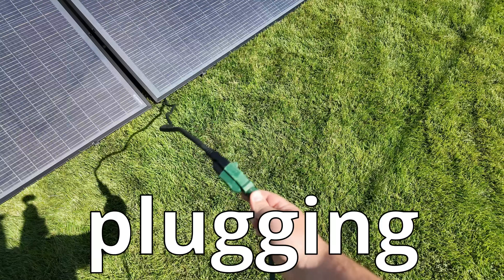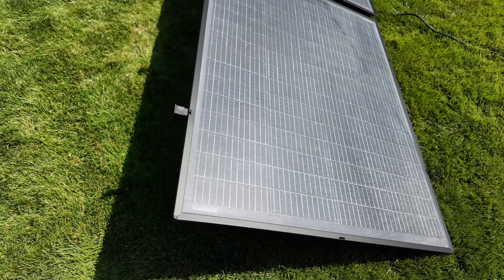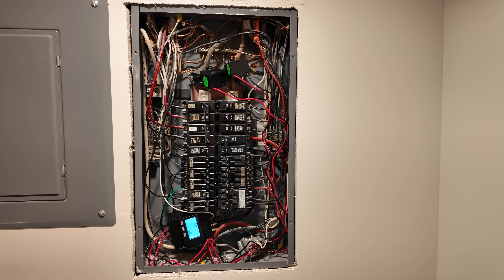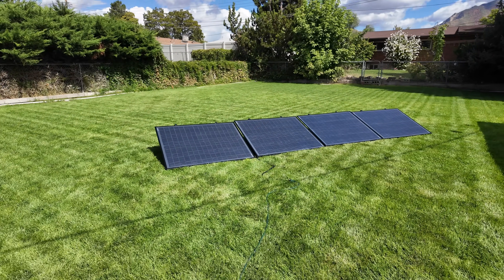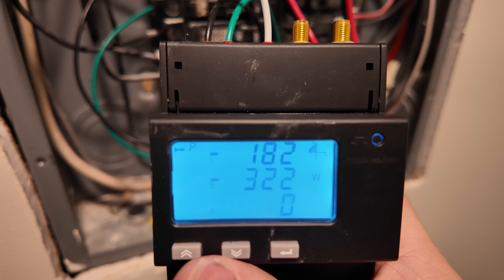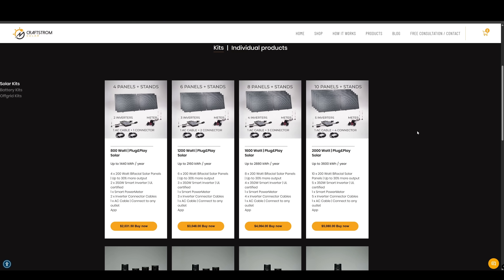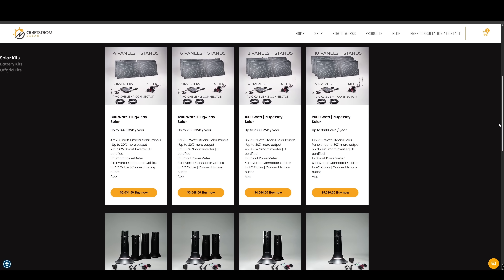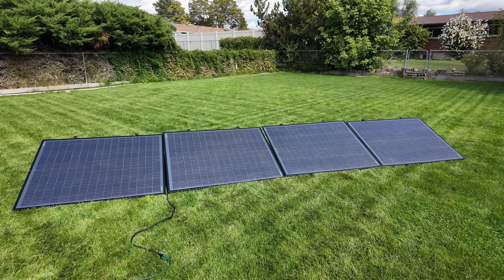DIY Plug-In Solar Power LEGAL in All 50 States! (First Look at Craftstrom Solar)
This changes EVERYTHING. For the first time ever, a DIY plug-in solar power system is 100% legal in all 50 states! Thanks to Craftstrom Solar’s smart power meter technology, you can finally set up your own home solar — no permits, no backfeed, just plug some stuff in!
There’s A Trick For That is the first YouTube channel in the world to test this revolutionary system, and in this video I’ll show you:
Exactly how it works
Why this kit is legal everywhere
General cost overview
This could be the biggest breakthrough in home solar power since solar panels — and it’s finally available to EVERYONE, everywhere!

Chapters:
0:00 Plug & Play Solar is Legal EVERYWHERE!!!
0:53 What’s included in the 800-watt Craftstrom Solar kit
2:30 Smart Power Meter – Prevents Back Feeding Power to the Grid
3:44 Smart Breaker for Shared Circuits
4:29 Smart batteries
4:44 Overview of the future content coming about Craftstrom Solar
6:04 What about cost?

Why This Solar Kit Is Different:
Most DIY plug-in solar systems run into the same issue: they’re technically not legal in many states because of the risk of backfeeding power into the grid. That usually means you need permits, inspections, & grid tie agreements. The Craftstrom Solar plug & play system solves that problem with a built-in smart power meter that automatically manages energy flow. That makes it safe, reliable, and legal in all 50 states and worldwide.
Who Can Use Craftstrom Solar:
This system is designed for anyone who wants easy, affordable solar power at home without the red tape. Whether you’re a homeowner looking to lower your energy bill, a renter who can’t install a permanent solar array, or someone in an apartment who just wants to offset energy costs, this plug-and-play kit makes solar power accessible to everyone.
How It Works:
The Craftstrom Solar system is as simple as it gets:
1. Mount your panels.
2. Connect the smart power meter.
3. Plug it into your wall outlet.
The power flows directly into your home’s loads, reducing your electric bill instantly. Thanks to the smart meter design, there’s no risk of backfeeding power into the grid, which is what makes it completely legal everywhere.
Why It Matters:
This isn’t just another solar gadget — it’s a game-changer for the solar industry. For the first time, everyday people can add clean energy to their home without permits, without electricians, and without breaking the law. It’s truly plug, play, and start saving.